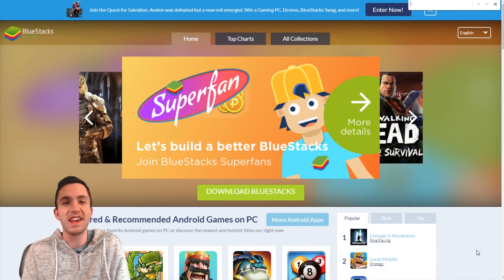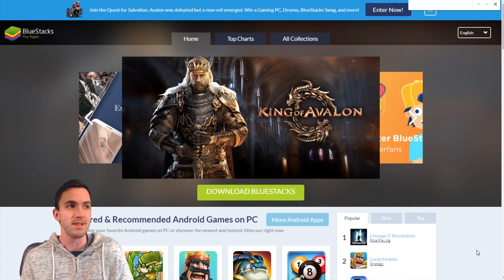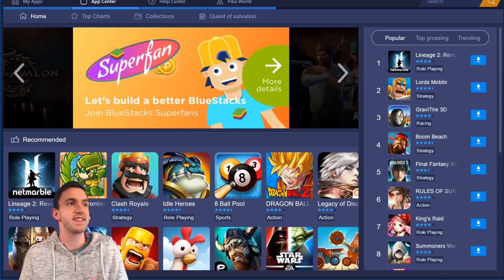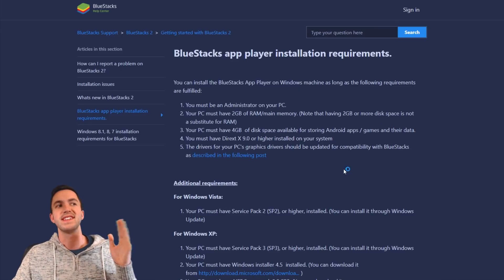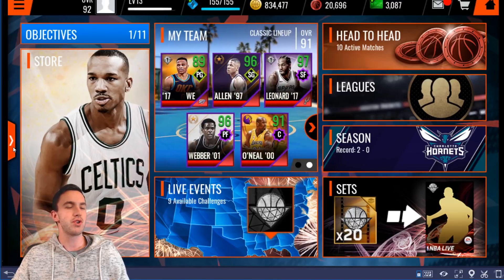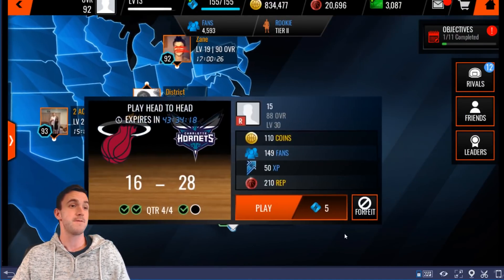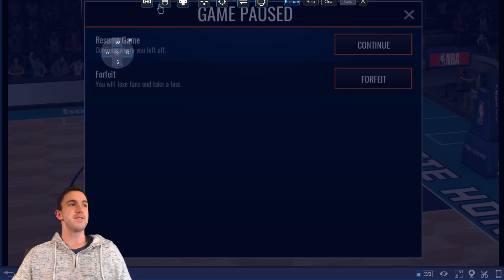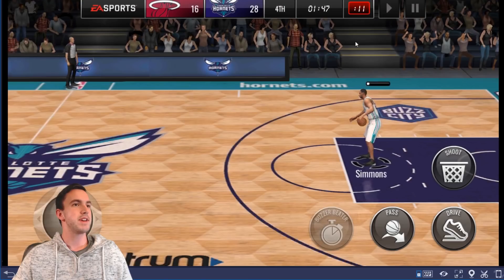HOW TO PLAY NBA LIVE MOBILE ON YOUR COMPUTER!